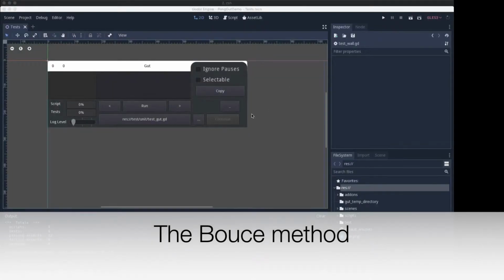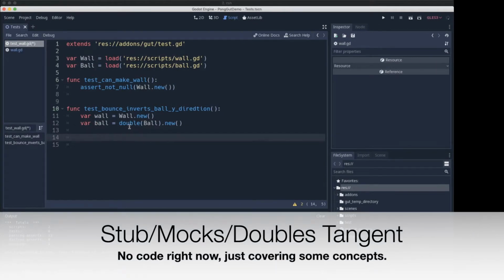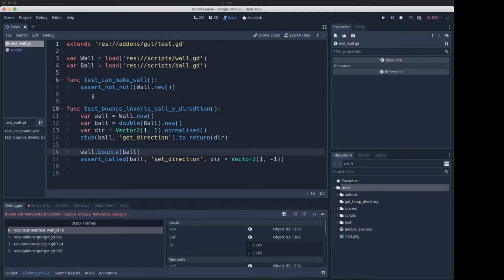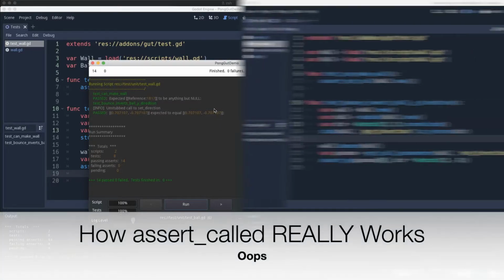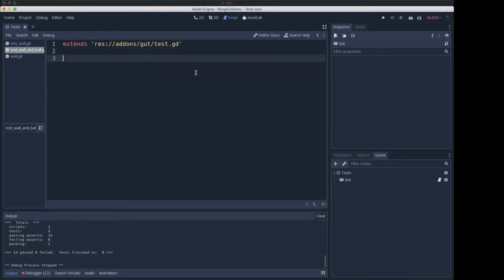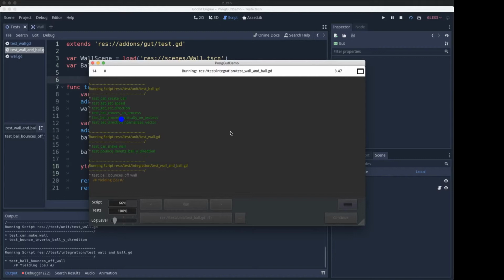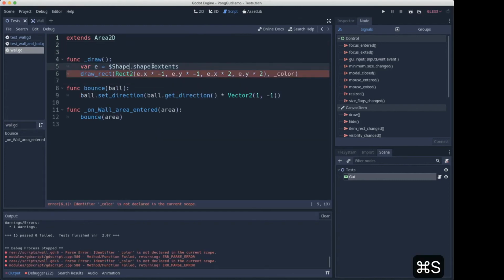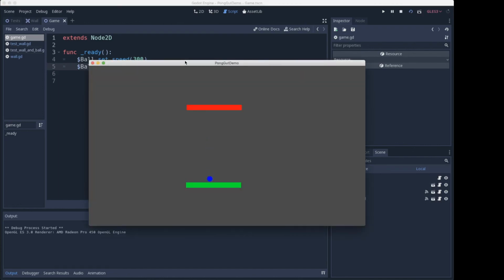TDD and PONG Episode 2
In this episode we create the walls.  Along the way we cover mocking/stubbing/spying and integration tests using yield.

GUT version 6.7.0 demoed
Applies to Godot version 3.0 and 3.1(shown)

Intro/Outro Music:  Fall (sampled) by Dee Yan-Key
Coding Segment Music:  Tranquility (sampled) by Dee Yan-Key